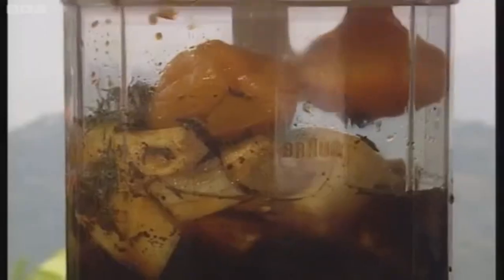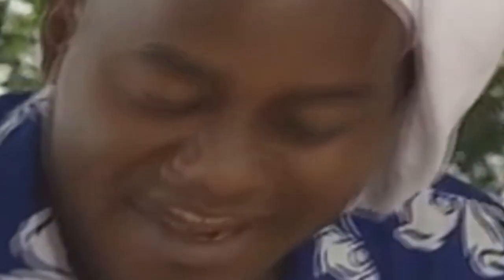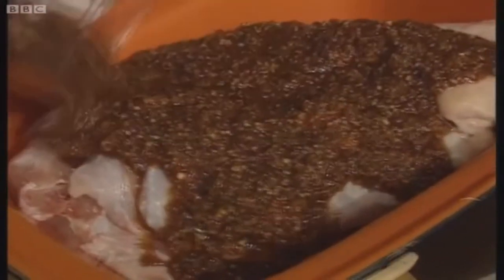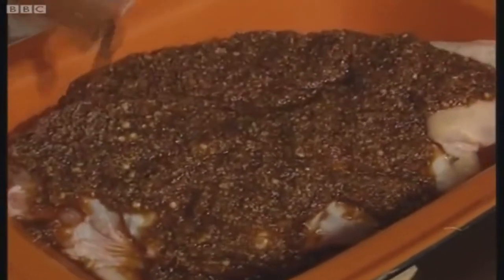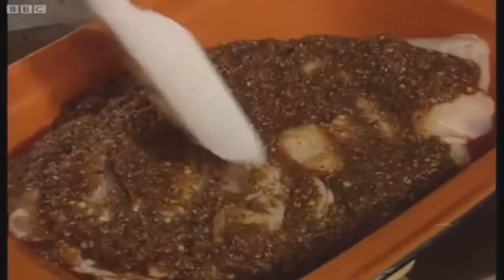Ainsley's Horrid Deeds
Ainsley is at it again...This horrible murderer must be stopped. Spread the word of his...awful murders..